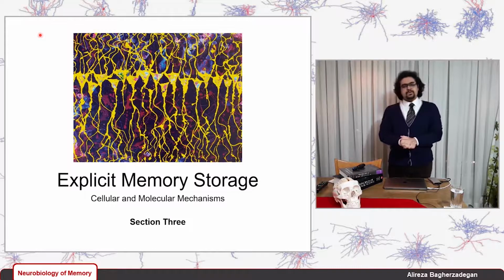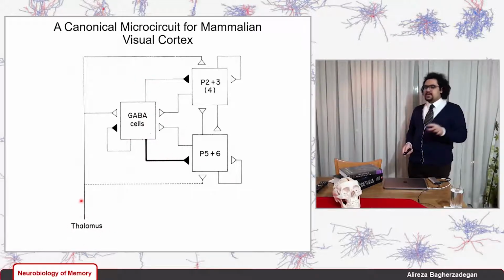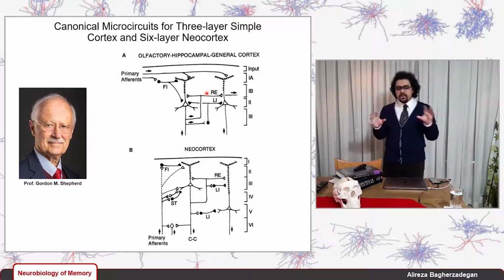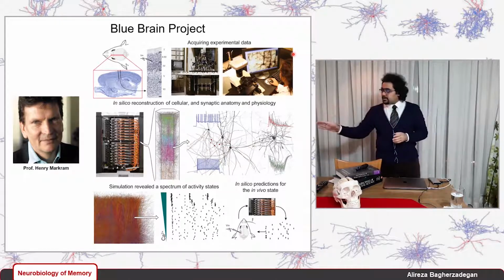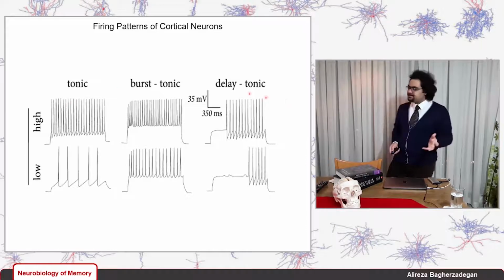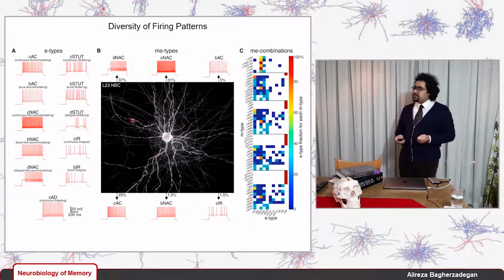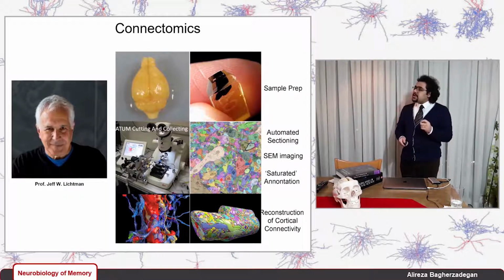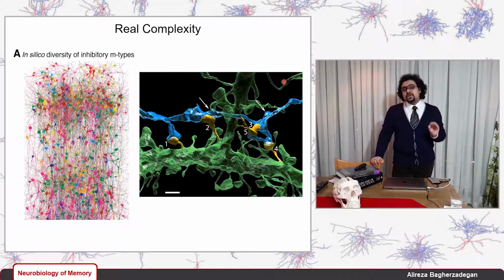Lecture 14: Explicit Memory Storage, Microcircuits ( II )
In this lecture, I talk about studies on brain microcircuits, including the Blue Brain project and Connectomics.

Contents of this lecture:
00:00 - Intro
01:40 - Canonical microcircuits
10:28 - Blue Brain Project
18:21 - Morphology of different types of neurons
19:53 - Firing patterns of cortical neurons
26:57 - In Silico reconstruction of neocortical microcircuits
29:24 - Connectomics
35:09 - Conclusion

Shepherd, G.M. (2011). The Microcircuit Concept Applied to Cortical Evolution: from Three-Layer to Six-Layer Cortex. Frontiers in Neuroanatomy, 5.

Wulfram Gerstner, Kistler, W.M., Naud, R., and Liam Paninski (2016). Neuronal dynamics from single neurons to networks and models of cognition. Cambridge Cambridge University Press.